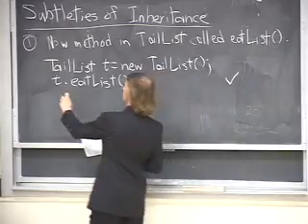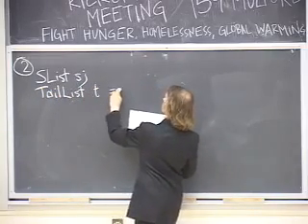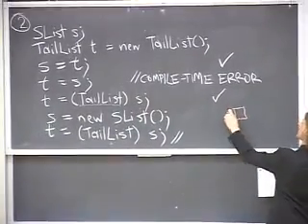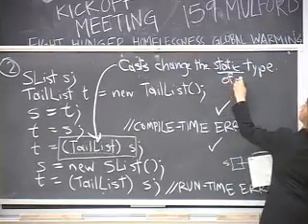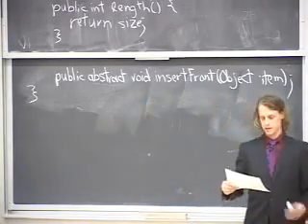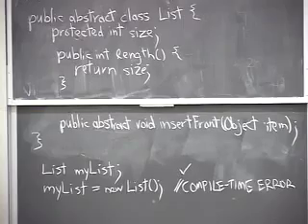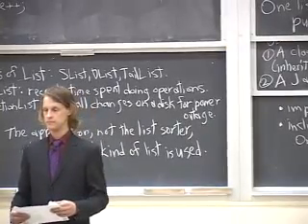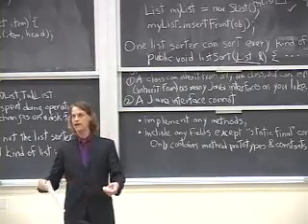Lecture 12 Abstract Classes